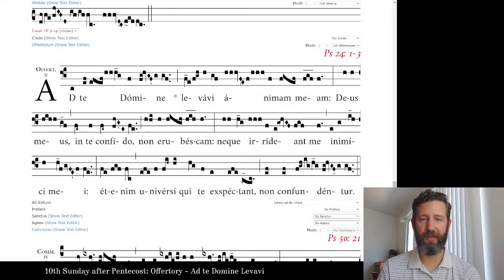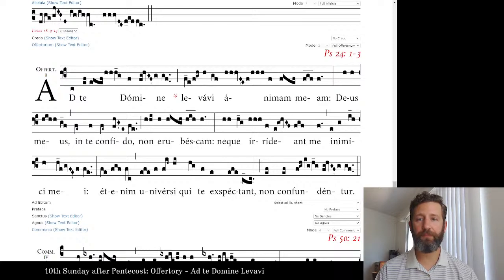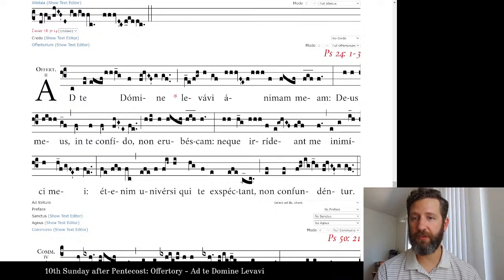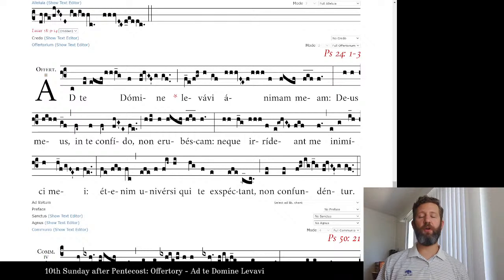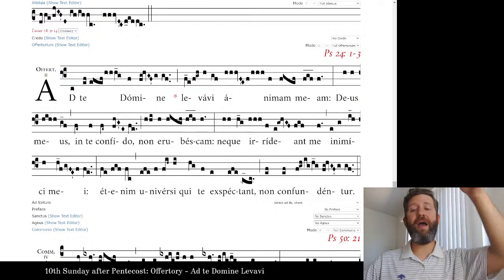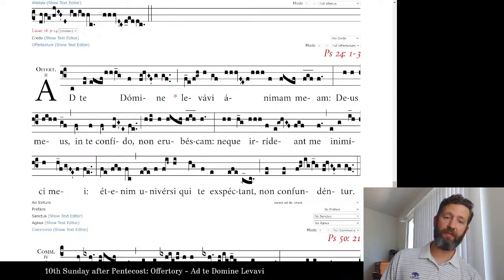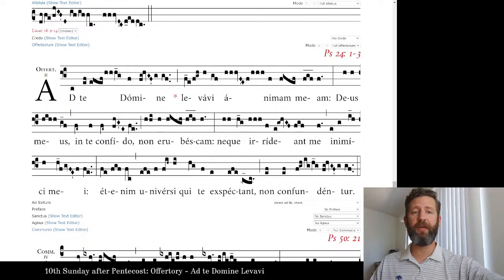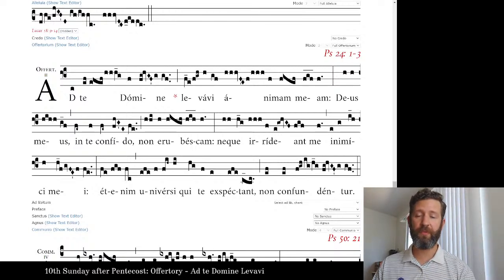10th Sunday after Pentecost: Offertory - Ad te levavi (Tutorial)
Practice session for the 10th Sunday after Pentecost Mass Chant.